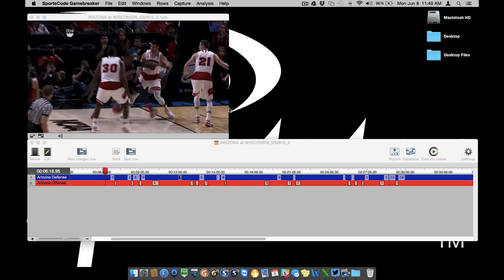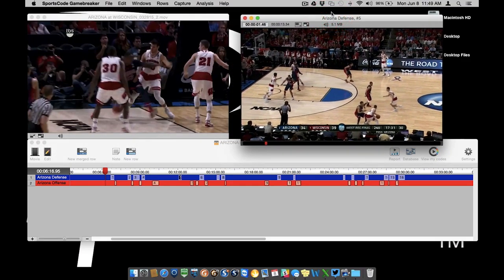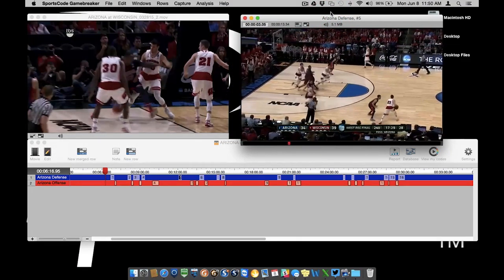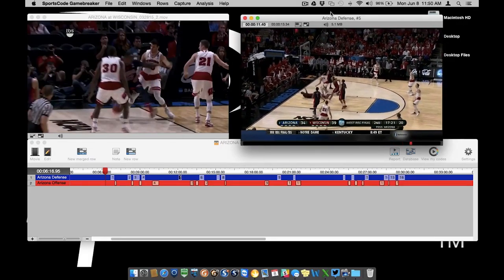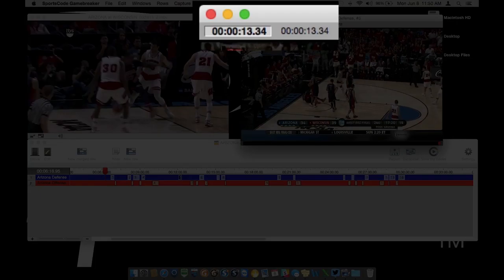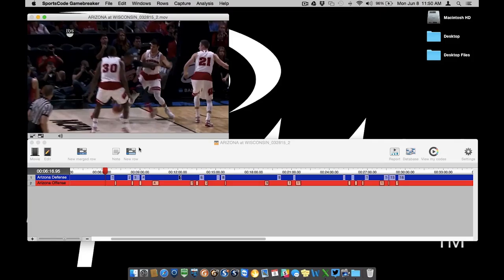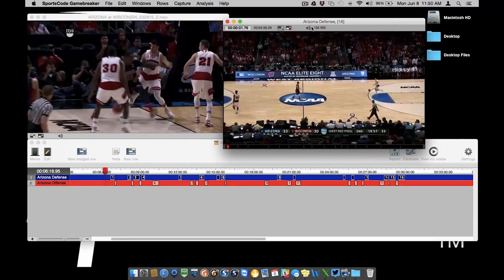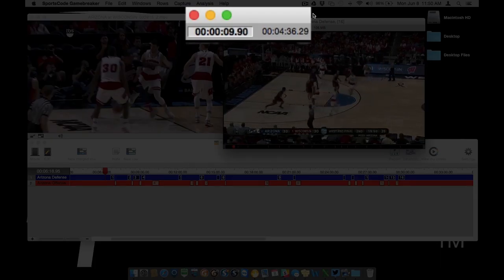Studiocode Tutorials | 4.8 Timeline - Instance Movie Timer